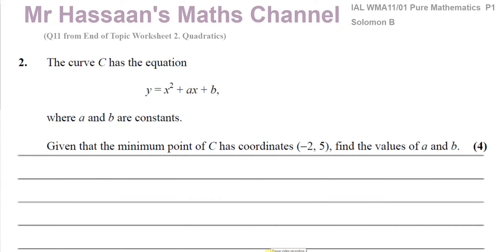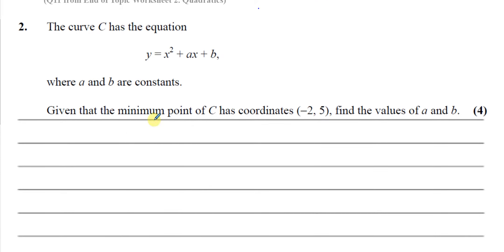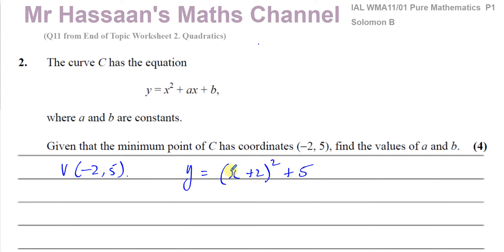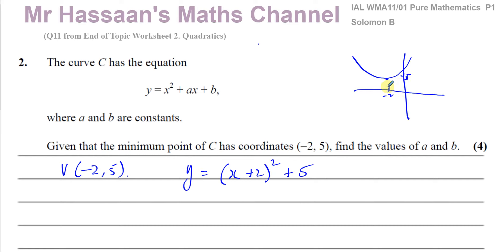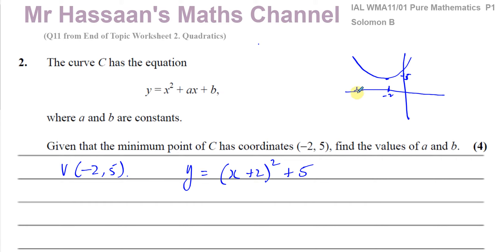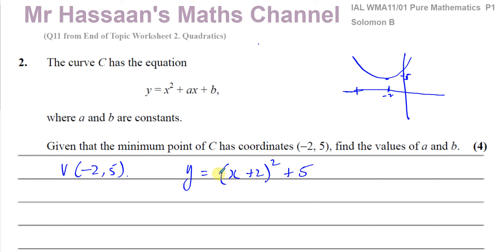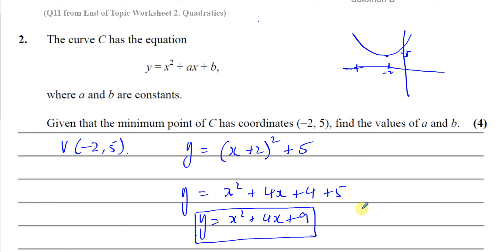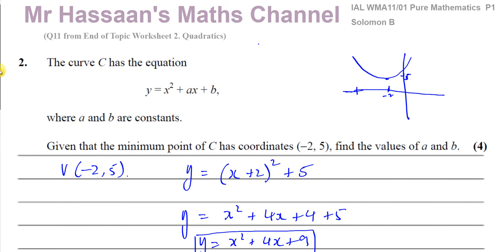[11] AS (IAL) Pure Mathematics (P1) Solomon Paper B Q2 Quadratics- The Vertex